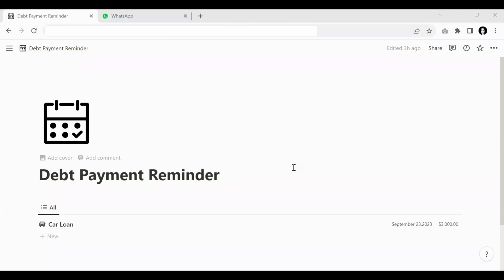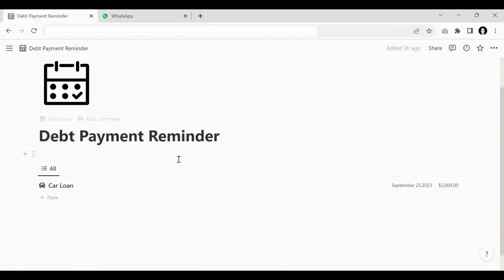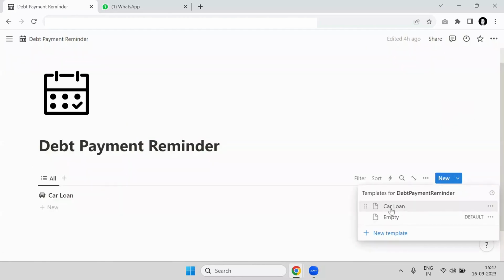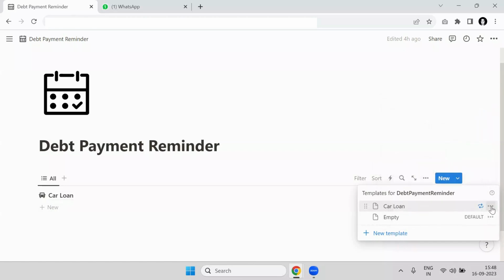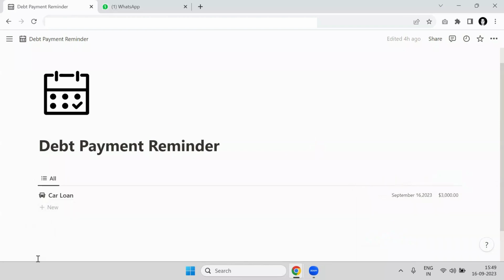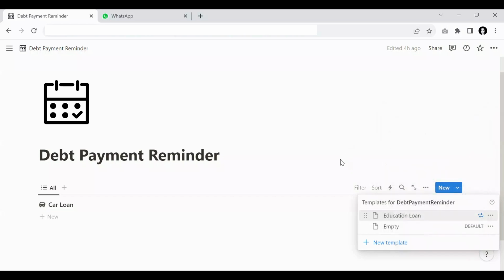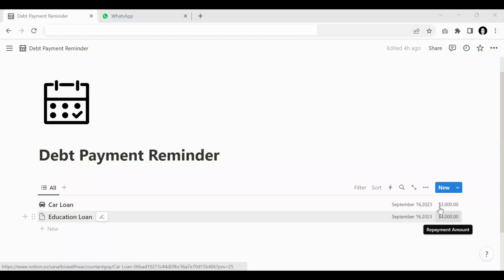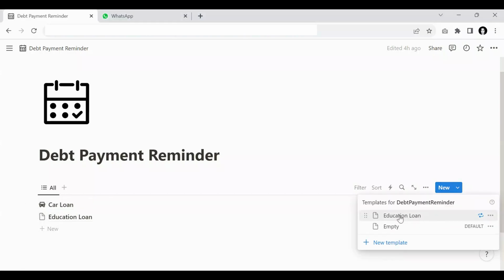How to receive debt payment reminders on WhatsApp | Automate debt payment reminders in Whatsapp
In this video, I demonstrate how you can automate debt payment reminders and receive payment reminders on Whatsapp with the help of @Notion and @Pabbly.

This template is FREE to download and once you download, you will receive all the instructions and guide to get started.

Features:

1. Automate payment notification reminders and receive payment alerts on Whatsapp on due date to repay the loan,

2. Easy to customize the message for setting up payment reminders and you can create your own template message to get started.

3. Set daily, weekly, bi-weekly , monthly, quarterly, half-yearly or even yearly payments as per your requirement.

Benefits:

1. Set your payment reminders once and automate it for lifetime until its repaid.

2. Easy to follow and setup the process along with setting up own link for bank payments.